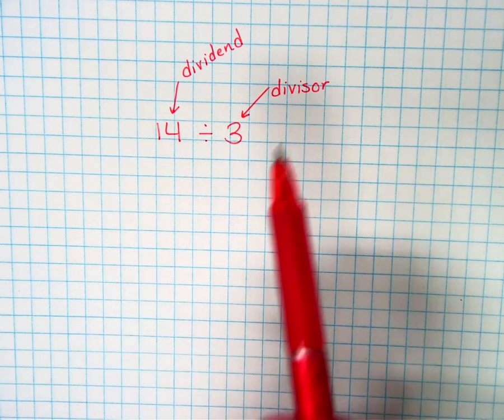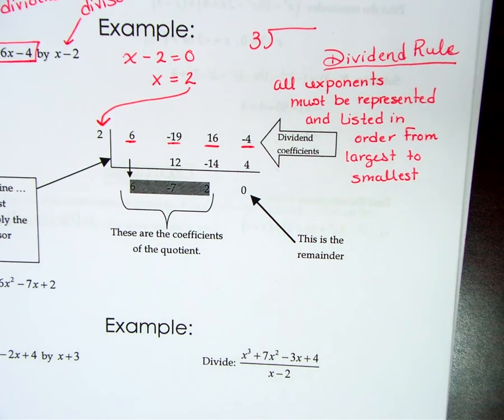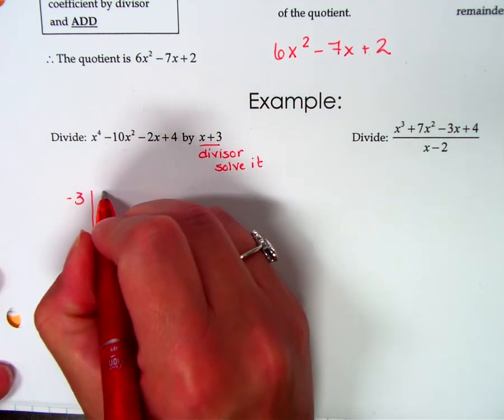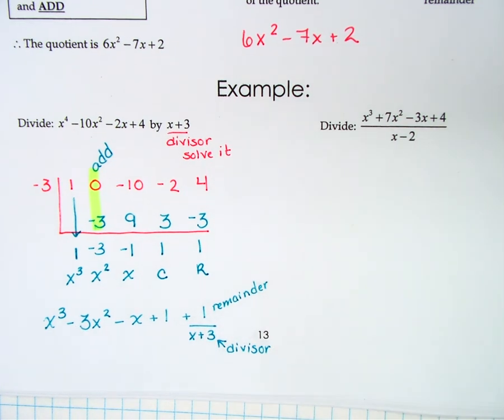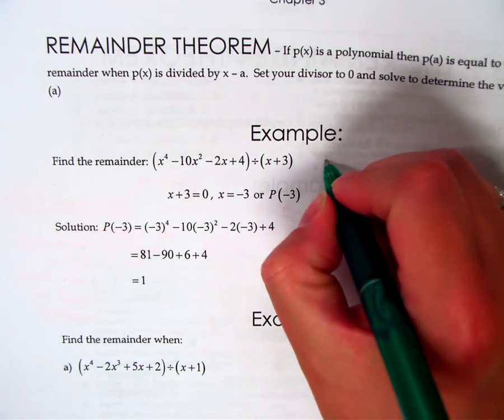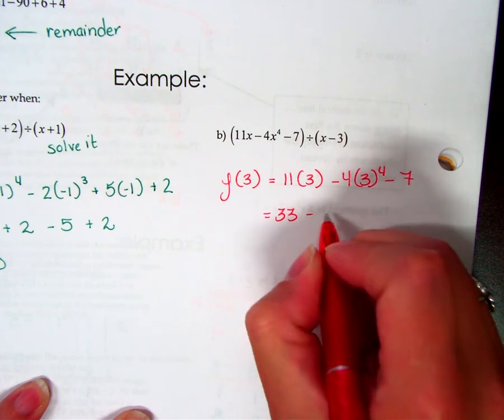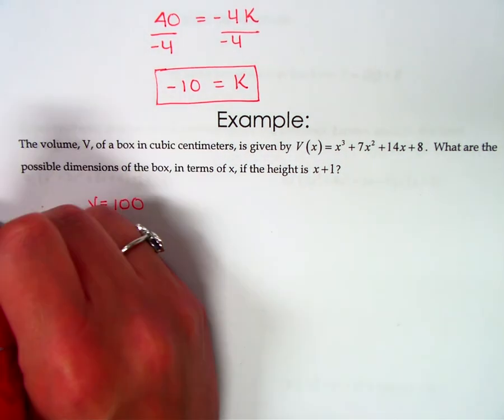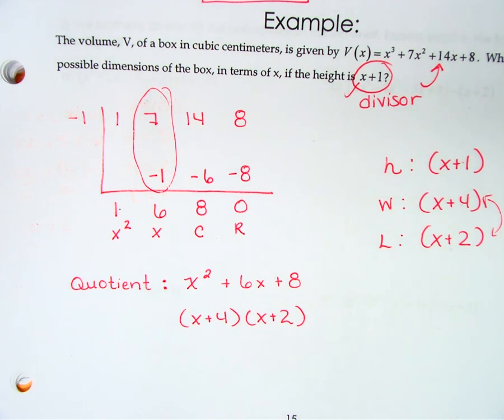3.2 Remainder Theorem